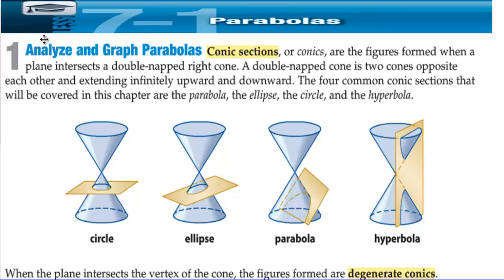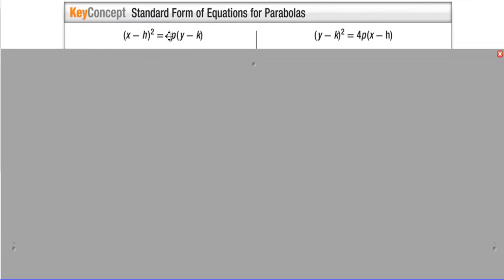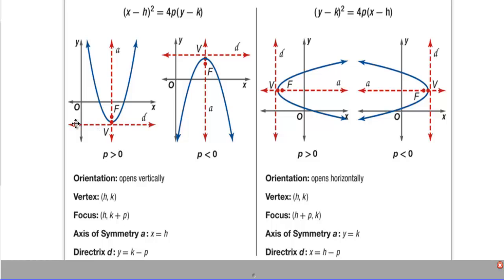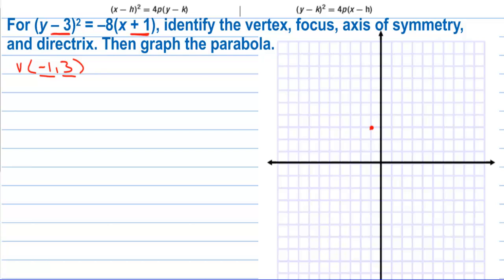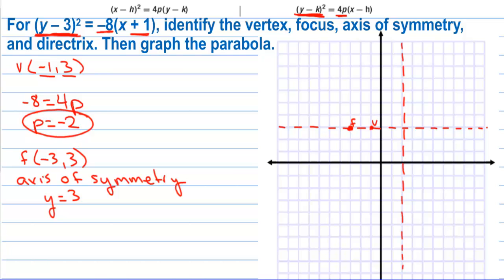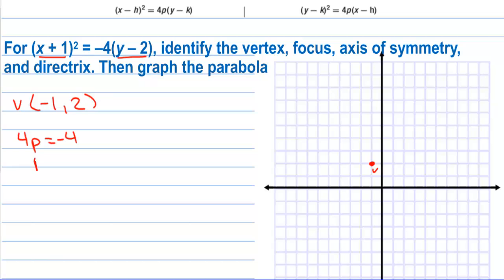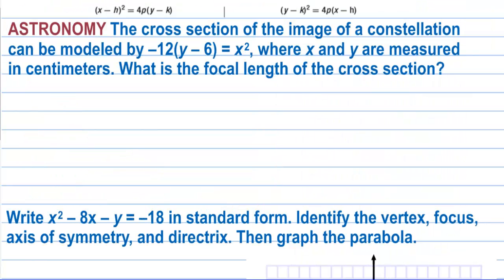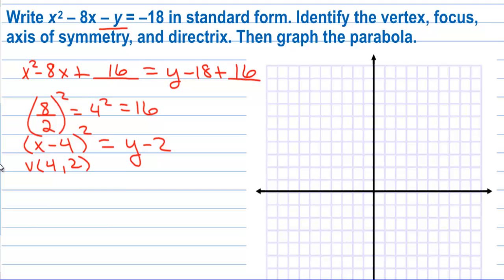Honors Precalculus Section 7.1 Parabolas